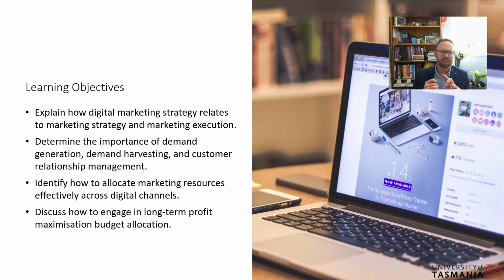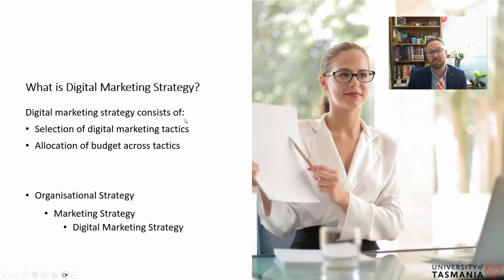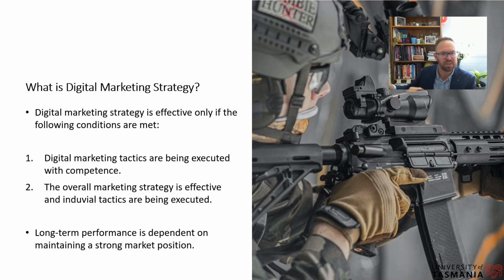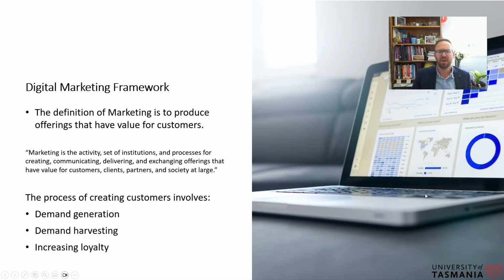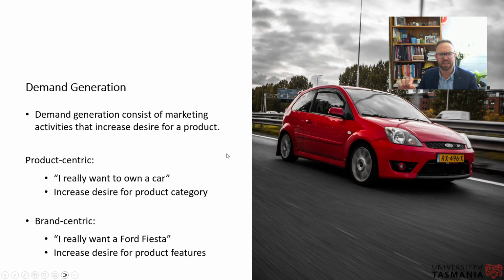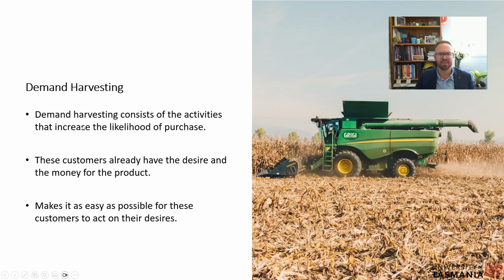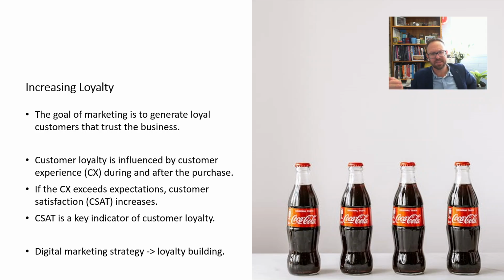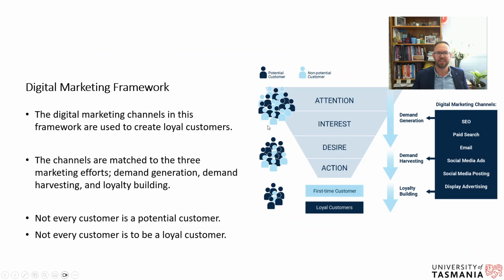Digital Marketing | Lecture 12 Part 1 | Digital Strategy